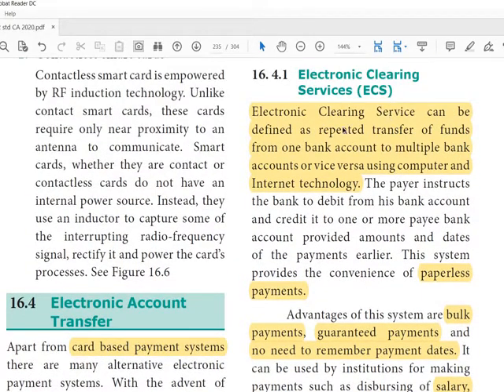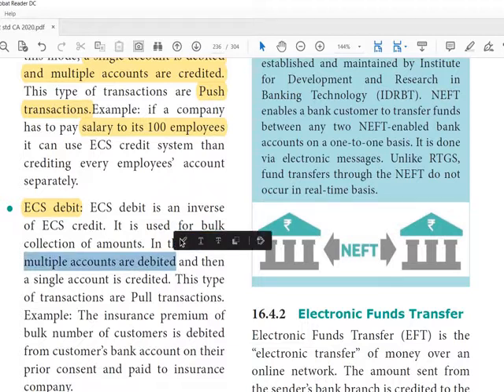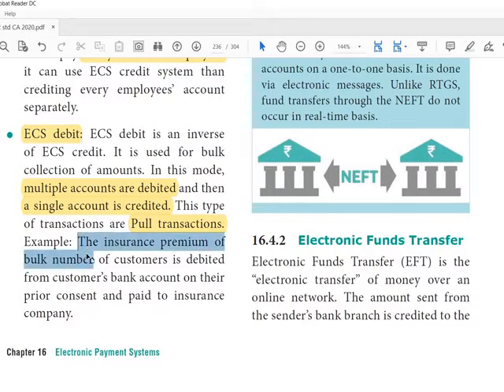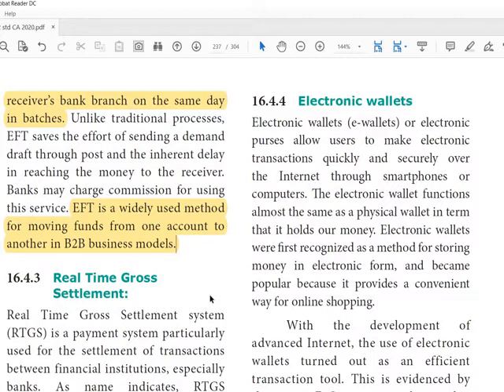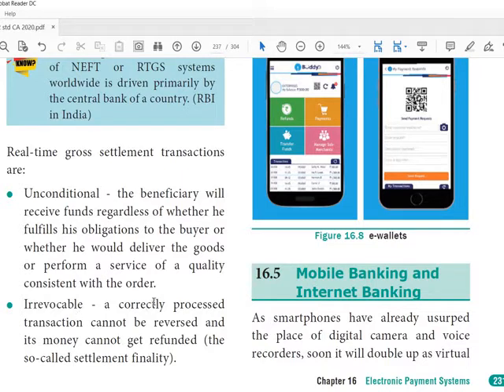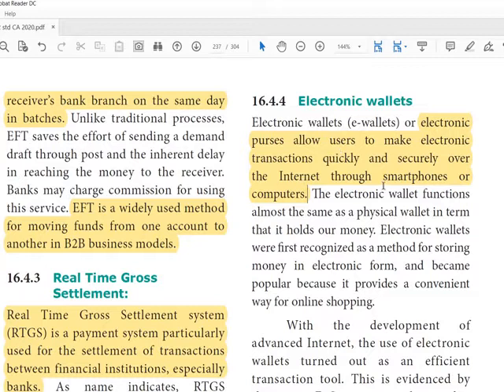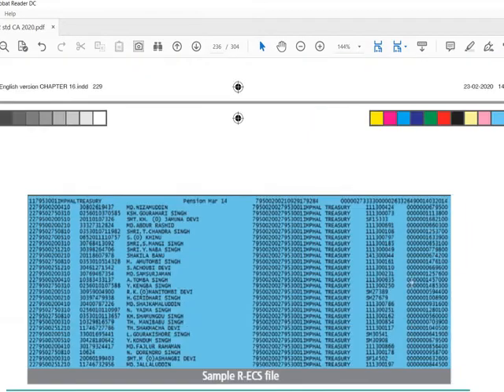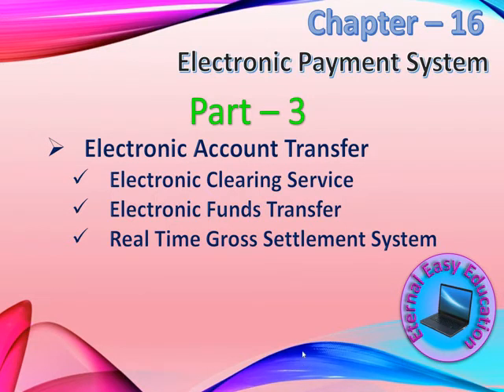TN 12th CA chapter 16 Electronic Payment System (Part 3 Electronic Account Transfer, ECS, EFT, RTGS)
Previous video
TN 12th computer application chapter 16 Electronic Payment System (Part 2 Card Payment System)